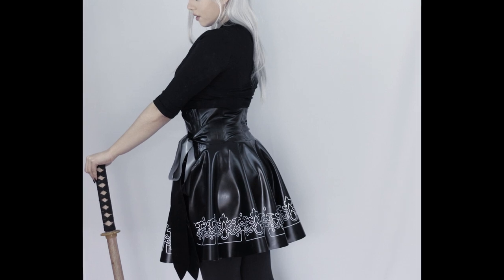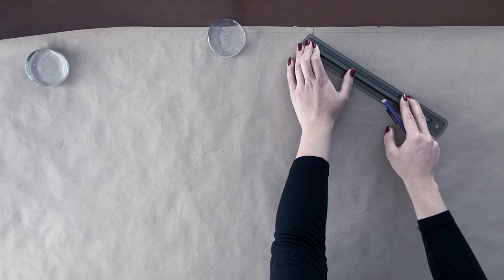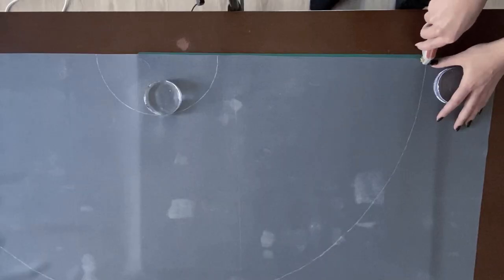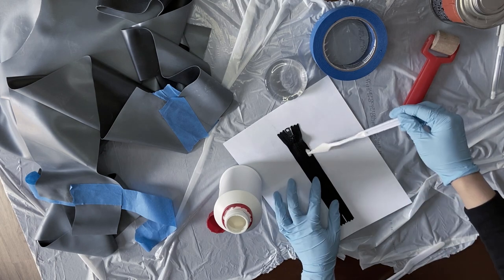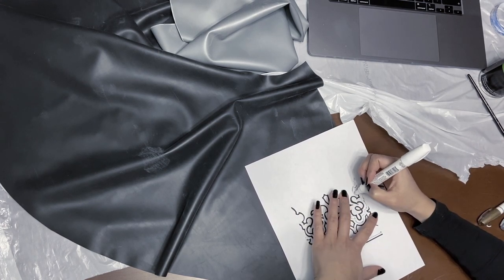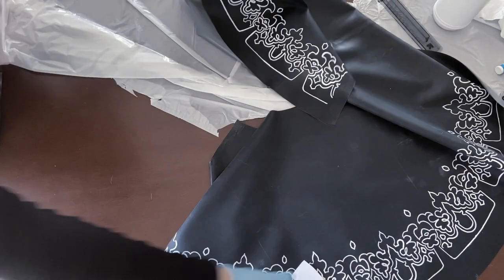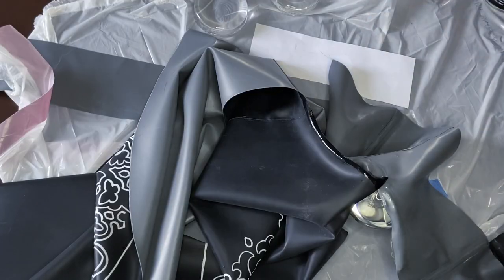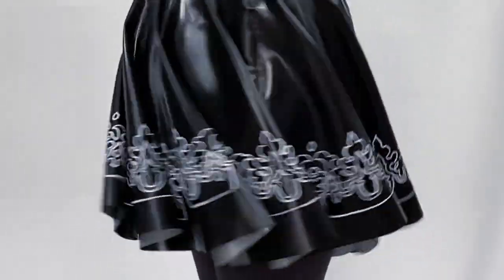How to make a latex full circle skirt (NieR:Automata 2B cosplay edition)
In this video we continue the NieR:Automata 2B latex cosplay series by crafting 2B's skirt. This full circle skirt pattern can be used for a basic circle skirt made out of any material and is suitable for skater skirts or vintage inspired bell skirts. With this method you can draft a skirt in any length or size. Only three measurements are required.

We will be crafting with a double sided silver/black latex and experimenting by drawing a design on the latex with a water-based Sharpie paint marker.

We are also adding corset-style boning to the latex waistband using zip ties.

List of latex crafting supplies

Help me create my cosplays!